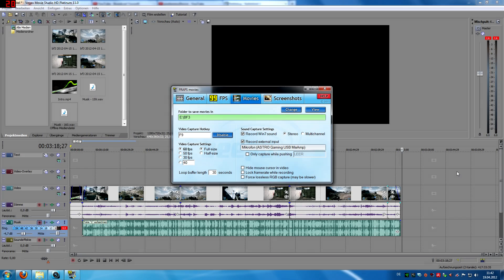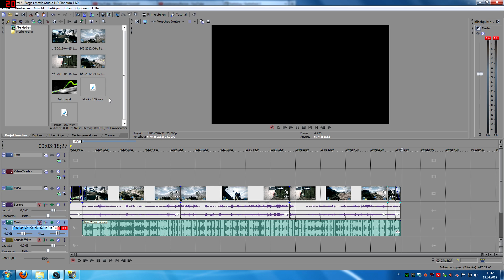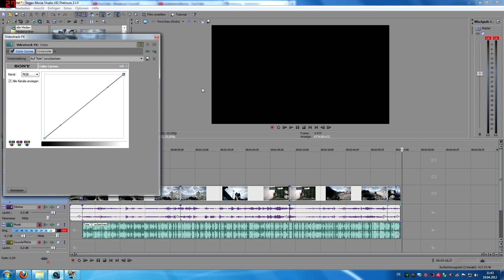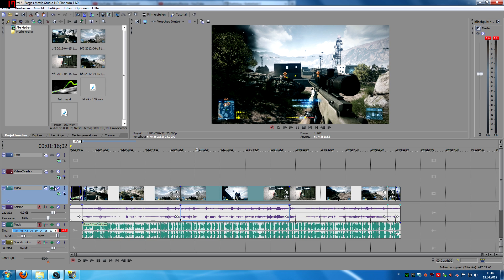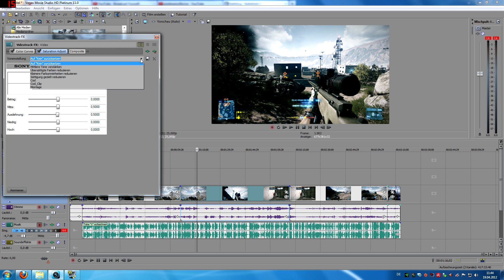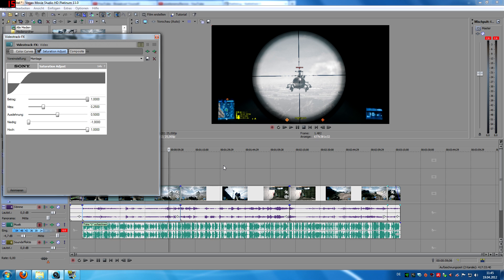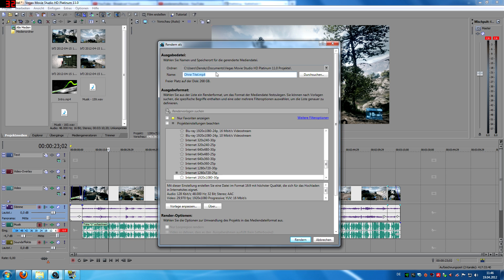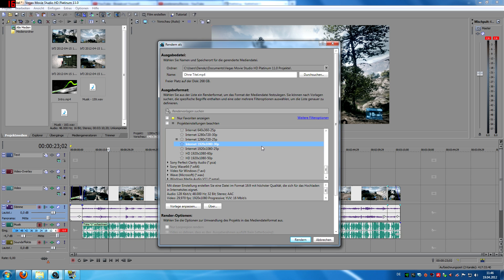BF3 Sony Vegas Render Settings for Commentarries and Montages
hey there :D (check out the L96 back vid out )
some of you wanted to know my render settings so here they are ;D
today I uploaded 2 vids do you guys like this? or woul you rather have only one vid per day? since sometimes they wont show up properly in the subbox

here are the numbers:
1.0000
0.2500
0.5000
-1.0000
1.0000

Pc Specs:
AMD FX8120 Zambezi 3,1GHz Oc to 3,8 Bulldozer
Alpenföhn Brocken
Western Digital 500GB
Seagate Barracuda 1000GB (storage)
Gigabyte GA-970A-UD3
Corsair CX 600W
Sharkoon t9